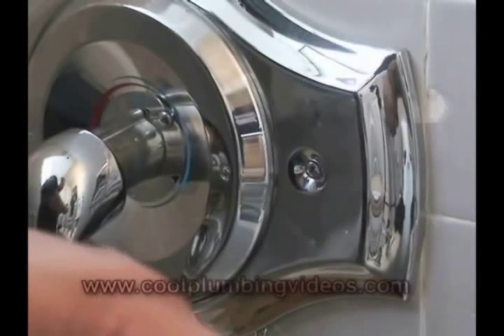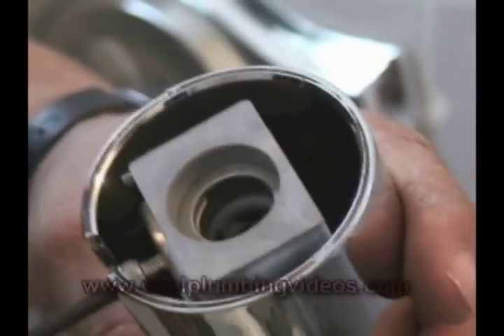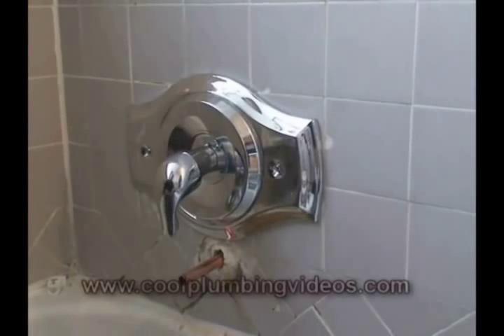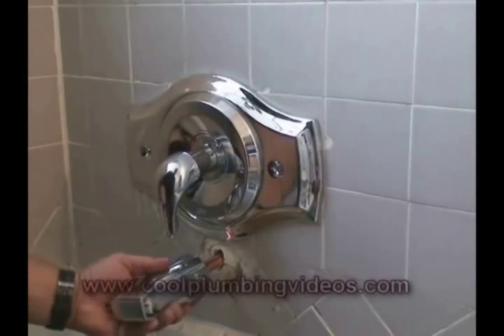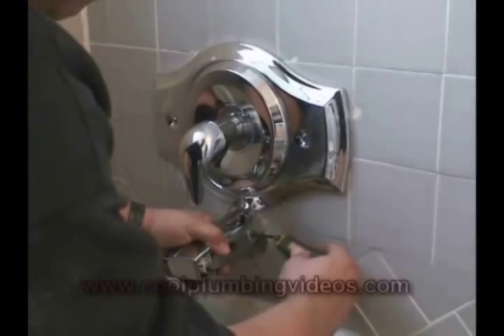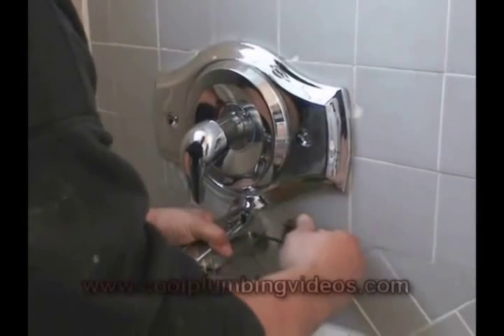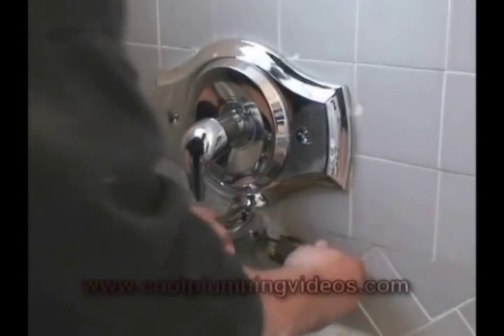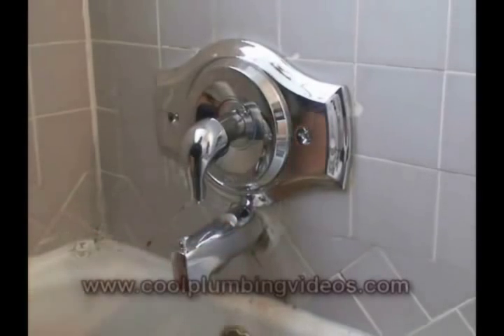Moen Chateau Tub Spout install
Moen Chateau Tub Spout Installation Tutorial by PlumberX"

Today we're focusing on the installation of a Moen Chateau Tub spout, with your guide, PlumberX. Why are we doing this, you might ask? Because everyone, no matter their financial situation or busy schedules, should be equipped with the knowledge to perform basic plumbing repairs at home.

In this video, we're going to guide you through a detailed step-by-step process on how to install your new Moen Chateau Tub spout. This task might seem daunting, but trust us, you can do this! We'll cover everything from shutting off the water supply to your house, carefully removing the old tub and shower valve, and finally, installing your new tub spout.

As many of you already know, PlumberX was created out of a deep desire to help those who have been put in tough situations or those who have had negative experiences with unscrupulous plumbers. Our mission is to empower you to take charge of your home repairs, knowing that you can do it and we're here to help.

This video is inspired by a heartwarming encounter with an elderly woman who had been living with a simple plumbing issue for two years, due to fear of costs and mistrust of plumbers. The problem? A corroded chrome P-Trap, something that could be fixed in a matter of minutes! This story reminded us of why PlumberX exists - to lend a helping hand to those who need it and teach others that small repairs are within their capabilities.

Remember, no job is too small or insignificant. The relief and sense of accomplishment when you can fix something yourself are priceless. So, get your tools ready, and let's jump into this Moen Chateau Tub Spout installation tutorial!

And if you have any questions or suggestions, leave them in the comments below. We love hearing from you!

for more resources and advice!

Mailing Address
Claude Taylor